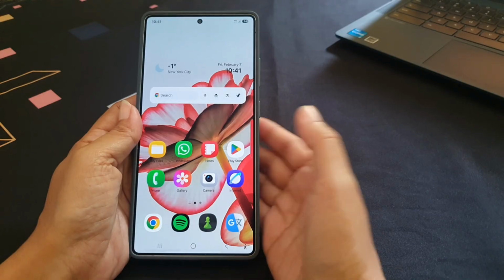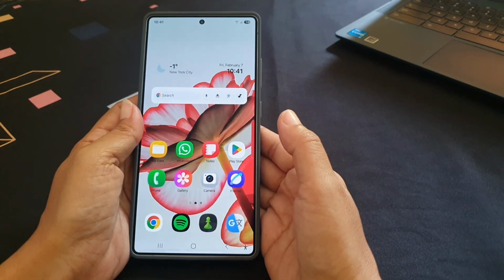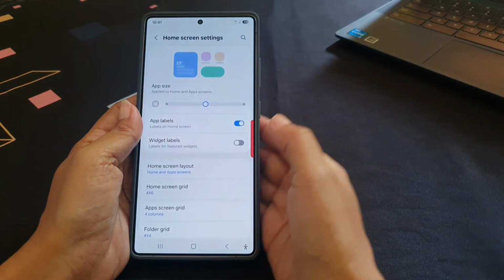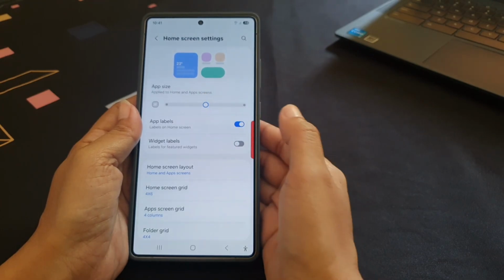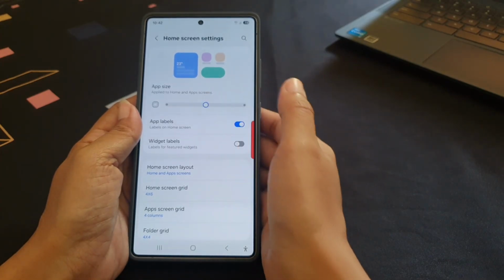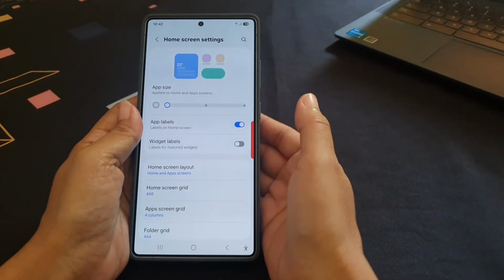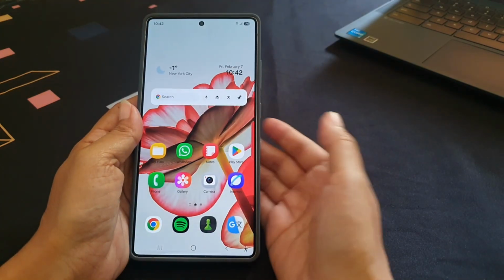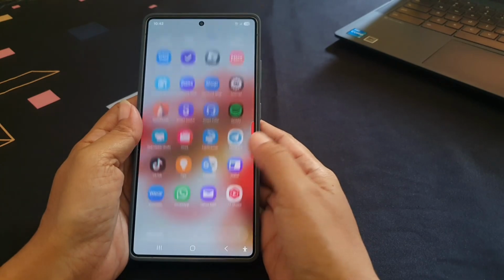How to make app icons on the Home and Apps screen smaller on Samsung Galaxy S25 Ultra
In this video, you will find the steps on how to make app icons on the Home and Apps screen smaller on Samsung Galaxy S25/S25+/S25 Ultra.

To make app icons on the Home and Apps screen smaller on Samsung Galaxy S25 Ultra, do the following steps:
- Long tap on an empty area on the Home screen and then tap "Settings".
- By default, the app icons size is set to medium. To make the app icons on the Home and Apps screen smaller, put the dot on the adjustment bar below App size on the left side.

With this setting, your phone displays the app icons on the Home and Apps screens in small size.

Given to the function, you can set the app icons size to small when you want to fit more icons on the screen let you see more apps at once without scrolling too much or when you want to have a minimalist look.